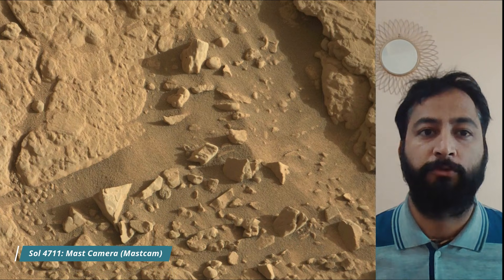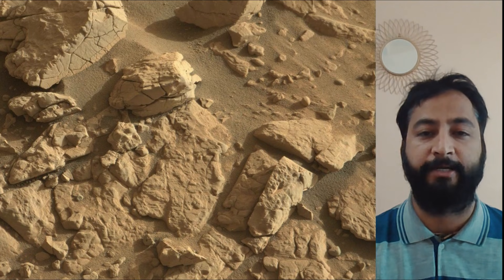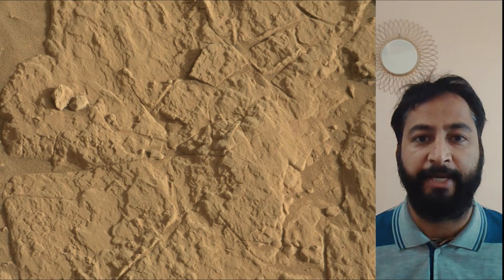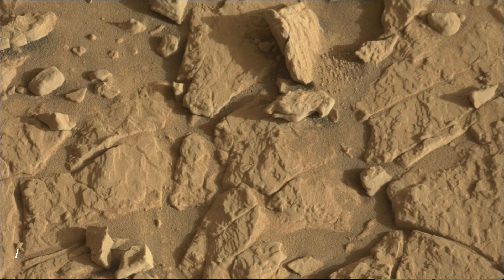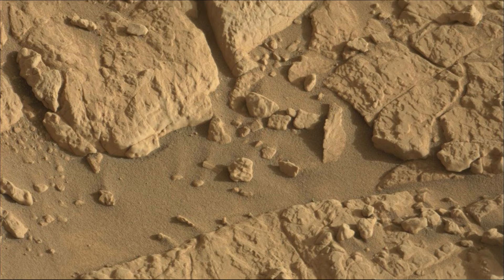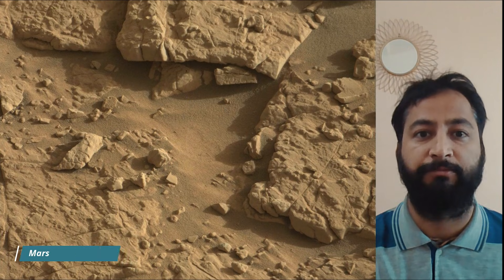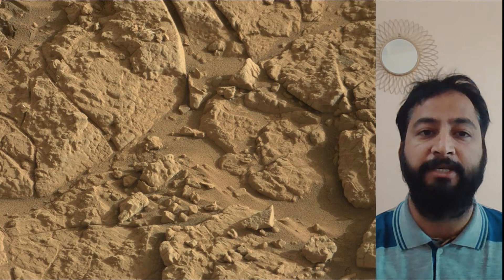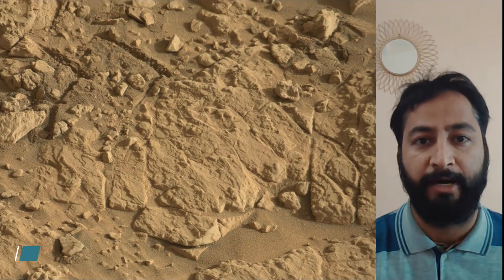NASA's Mars Rover Curiosity on Sol 4711 Captured this on Martian Surface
Credits: NASA/JPL-Caltech/MSSS